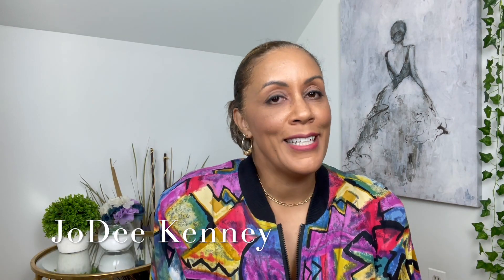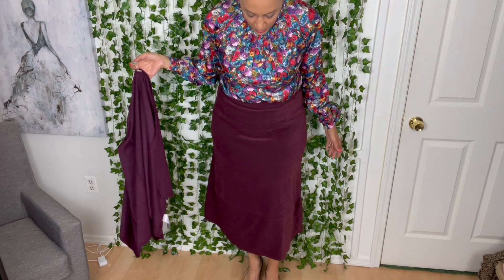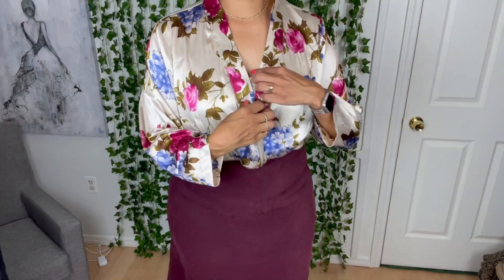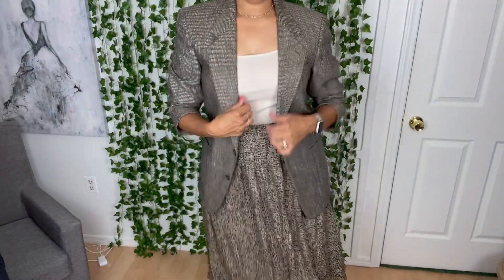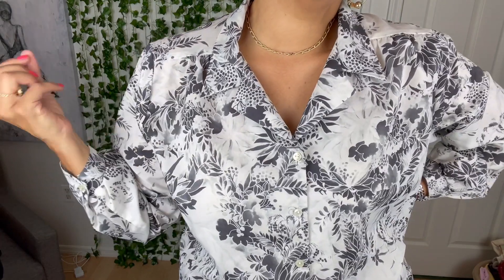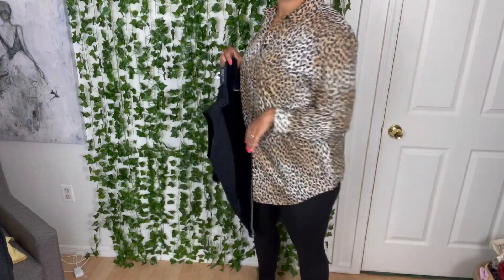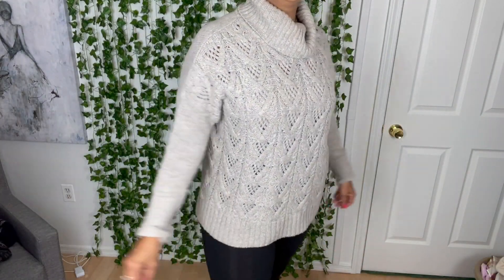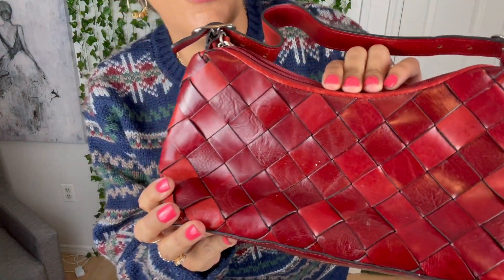Huge Thrift Haul Try On | Win a Thrift Box From Me | Vintage & Modern Thrift Haul | Giveaway Alert!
Check out this HUGE 3 Store thrift haul try on! This show is a celebration of thrifting and of you helping me reach 1k subscribers!

2-Must comment on and like this post
3-You have until 6pm EST on October 9th, 2021 to enter
4- This giveaway is a gift from me (JoDee Kenney and no one or no other entity) and I will do my best to thrift or share items with you that you will like but this can not be guaranteed and  is non-exchangeable. Also as items are thrifted they may not be in new condition and winner should be aware that condition of items vary as they are used and vintage. Thrift box mystery gift will have a value of up to $50 US.
5- Worldwide entry is welcomed

Good luck and again- I am so thankful for your support!

📚  Chapters 📚
00:00​ - Welcome and THANK YOU SO MUCH!
01:08 - Thrift haul try on
13:35 - Outfits I wore this week
13:53 - Giveaway details